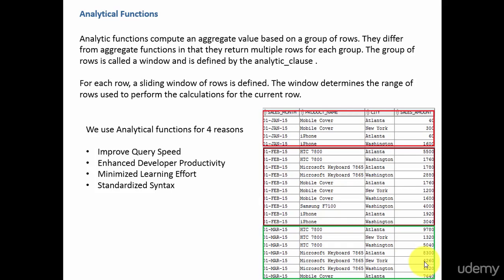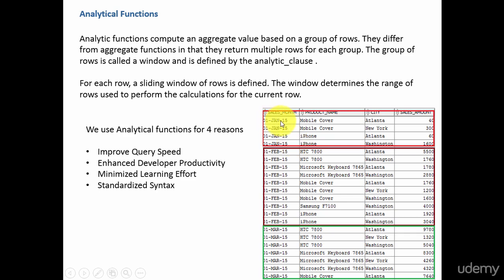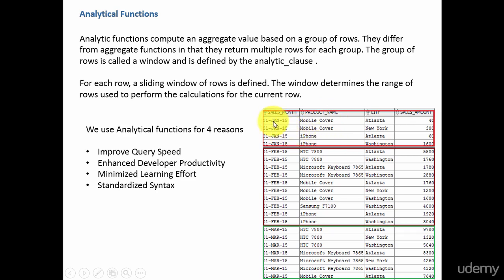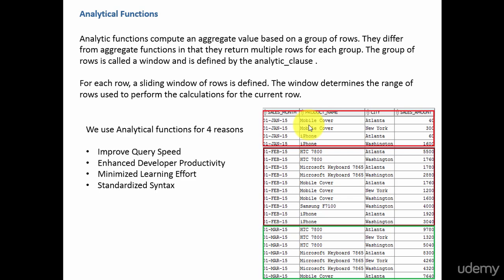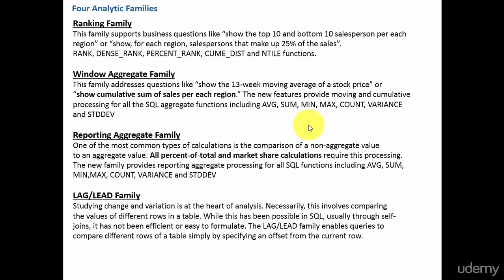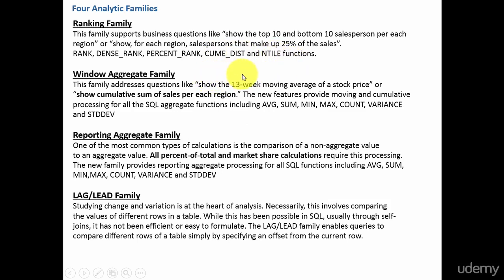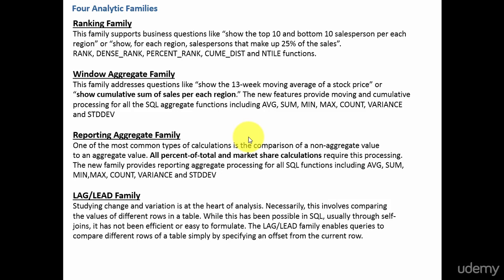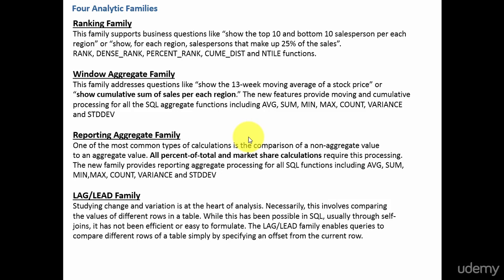026 Analytical Functions Introduction